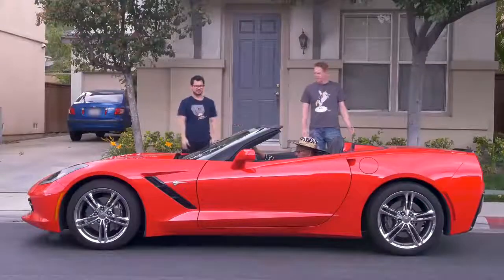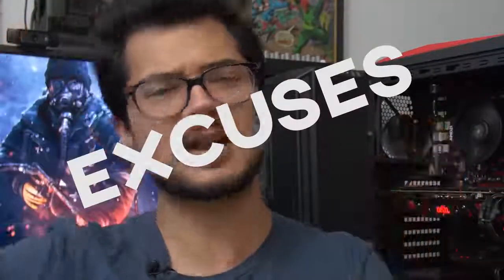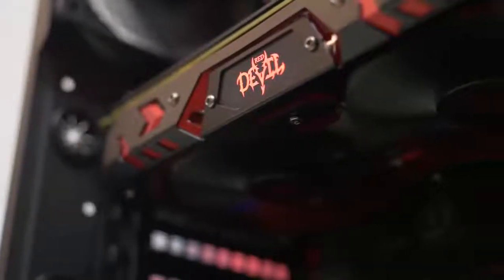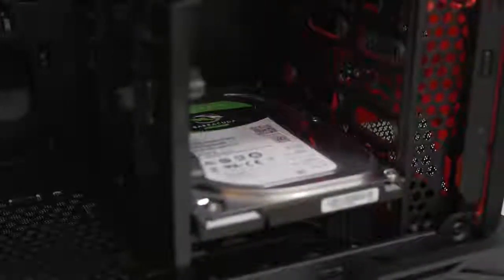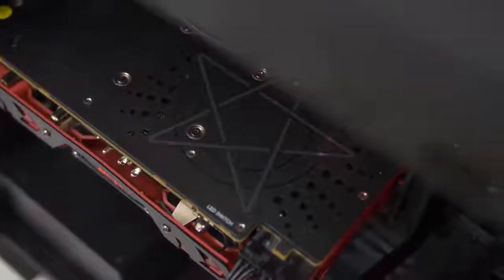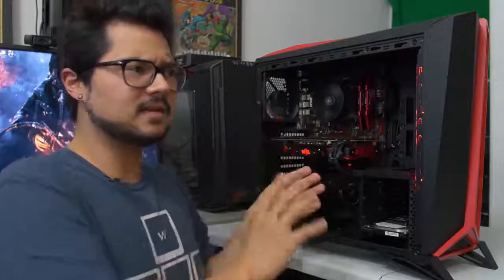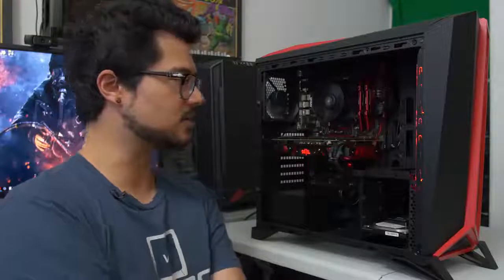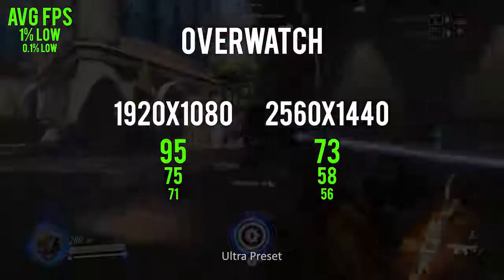Finally bench-marking GAMING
super amazing games